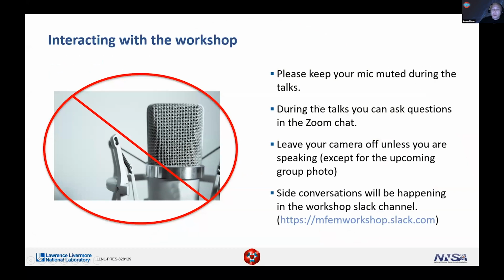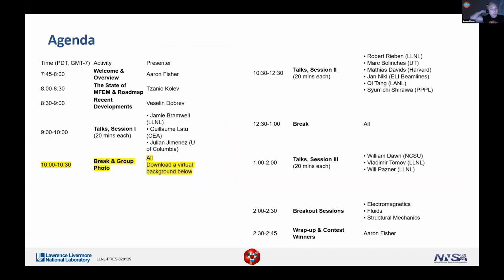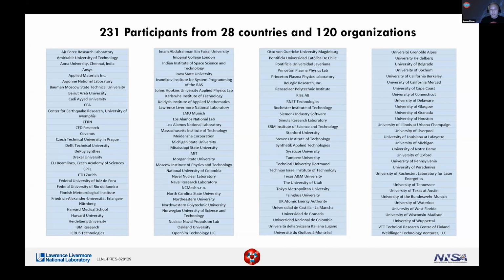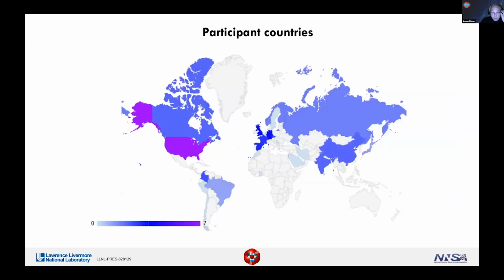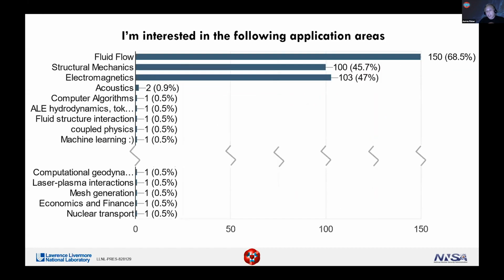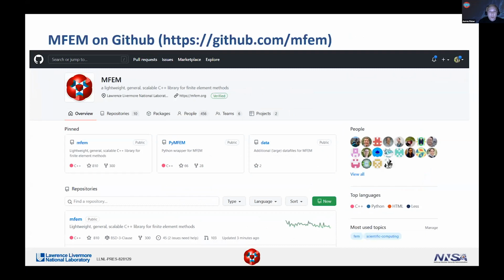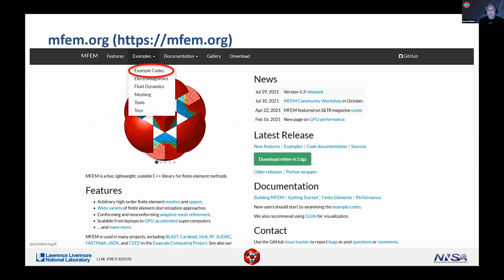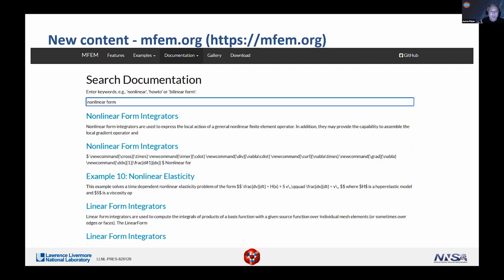MFEM Workshop 2021 | Welcome and Overview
The MFEM (Modular Finite Element Methods) project provides high-order mathematical calculations for large-scale scientific simulations. MFEM’s discretization algorithms enable high-performance computing systems to run these simulations more efficiently. The open-source project launched at LLNL in 2010 and now has a global user community.

Held on October 20, 2021, the MFEM community workshop brought together users and developers for a review of software features and the development roadmap, a showcase of technical talks and applications, collaborative breakout sessions, and a simulation contest.

Aaron Fisher of LLNL kicked off the event with an overview of the workshop agenda, participant demographics, and community survey results.

LLNL-PRES-828129